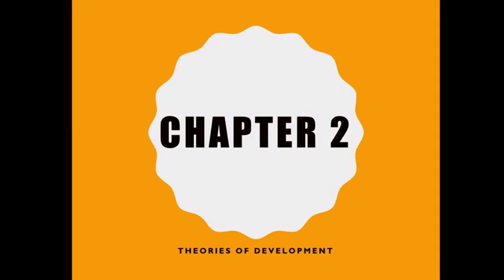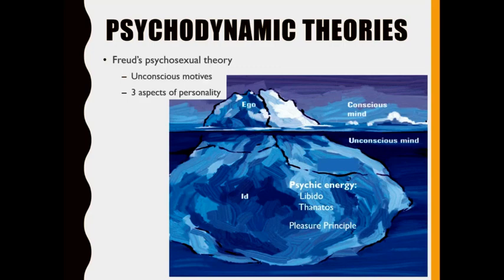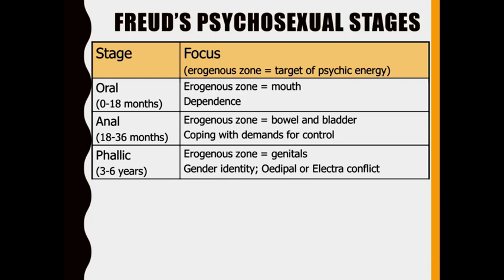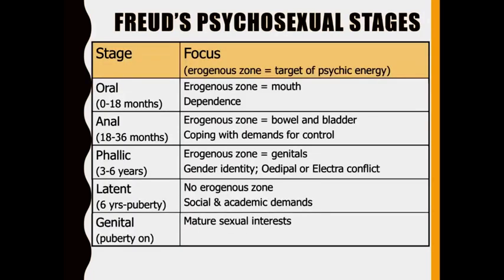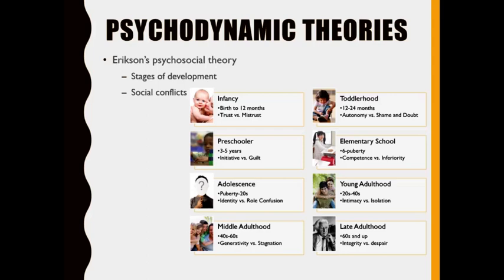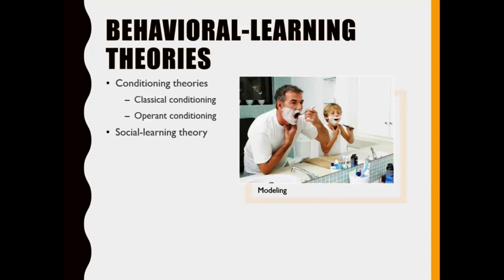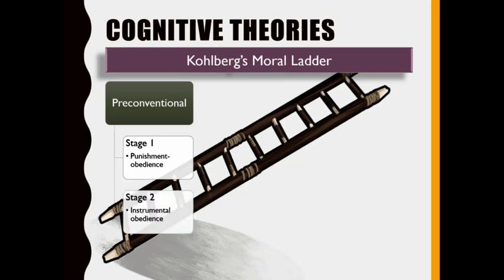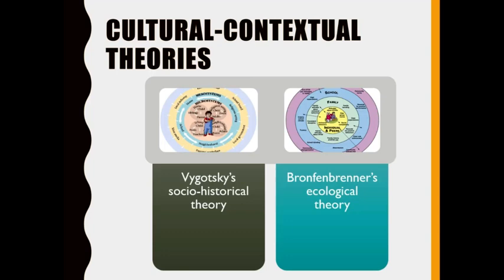Chapter 2 Theories of Development